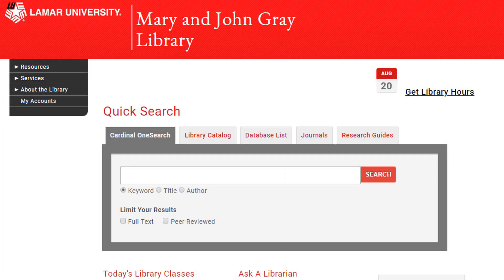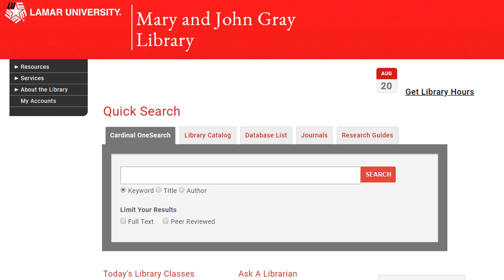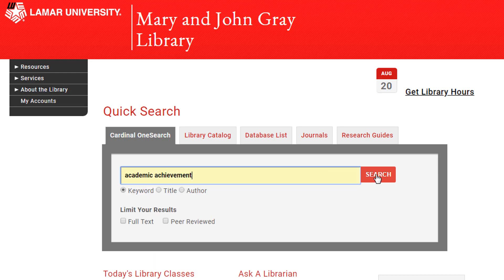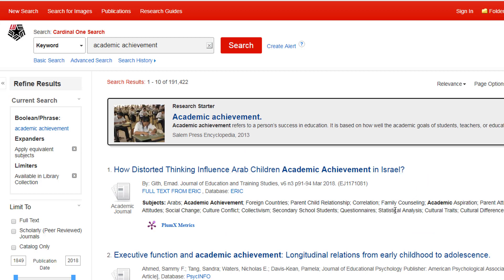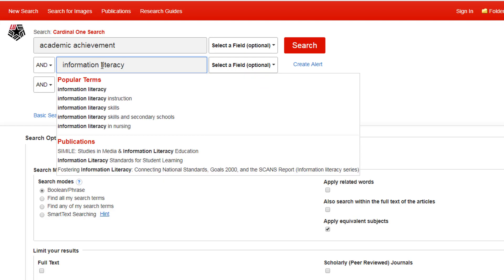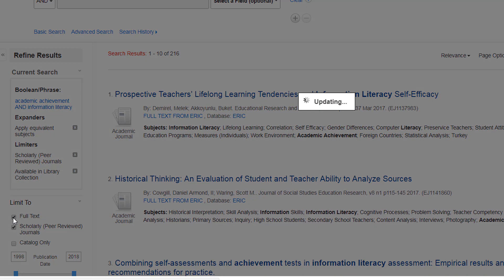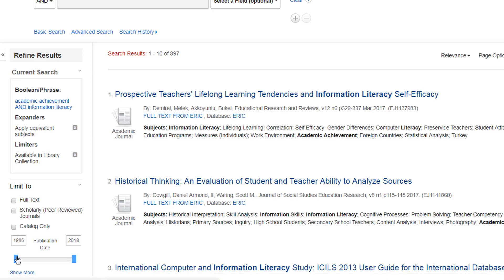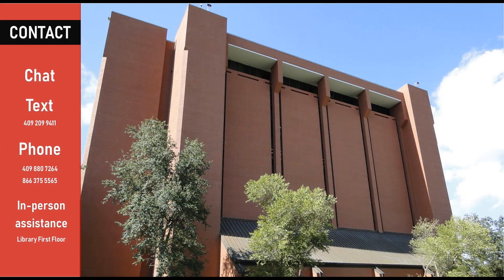Searching Cardinal OneSearch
How to conduct quick searches in the Mary & John Gray Library's Cardinal OneSearch Database